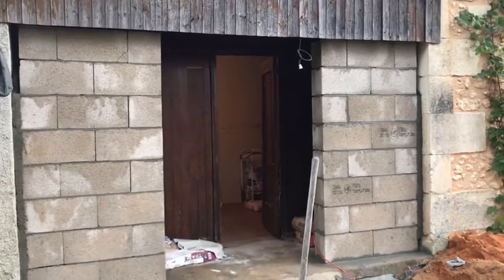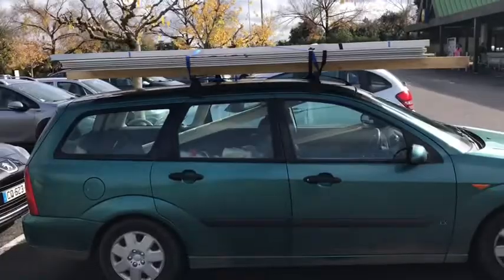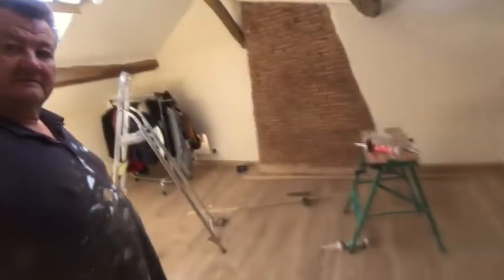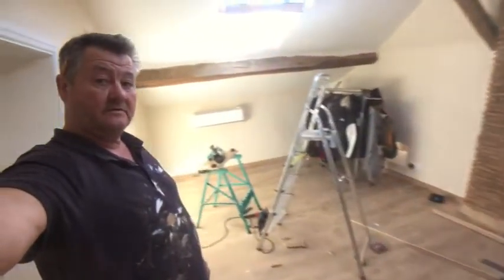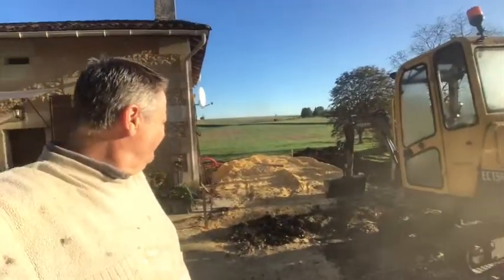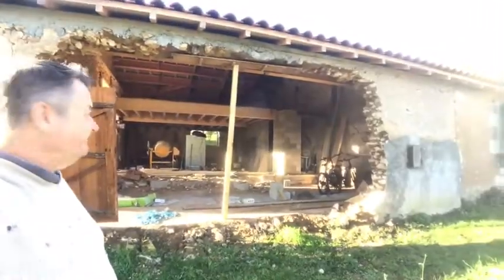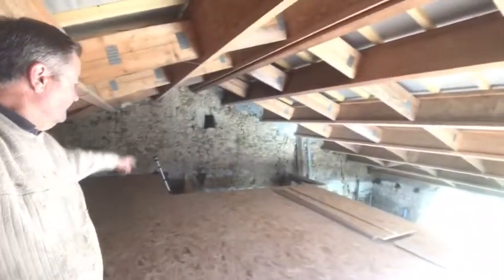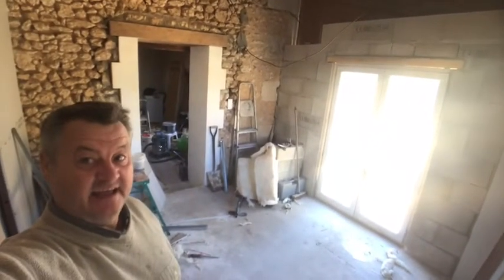Escape to the shedeaux ..